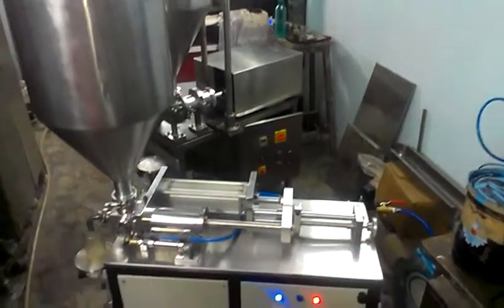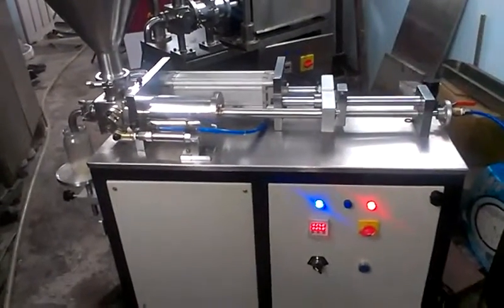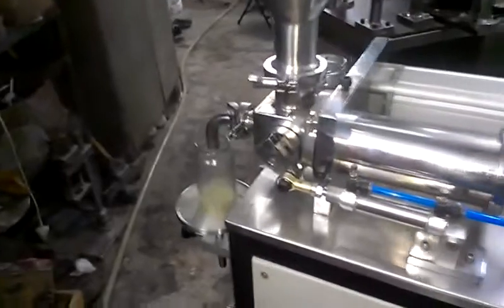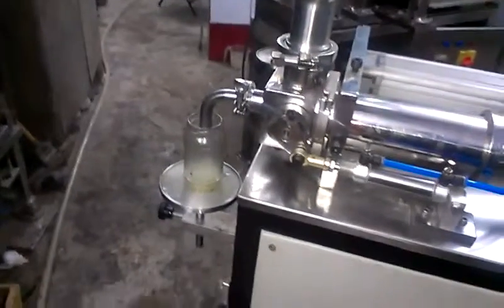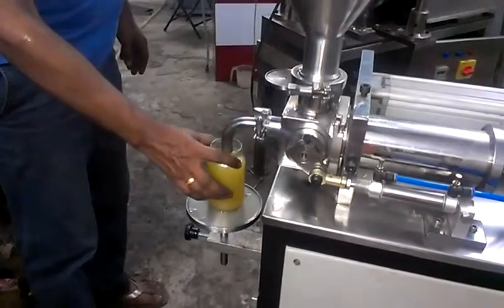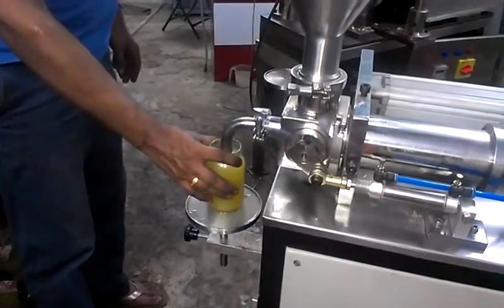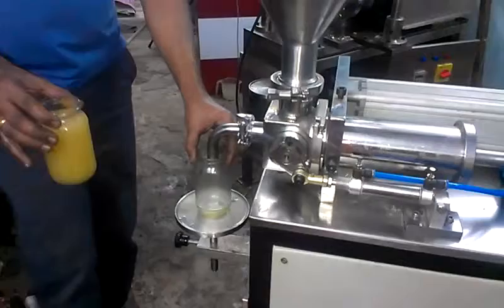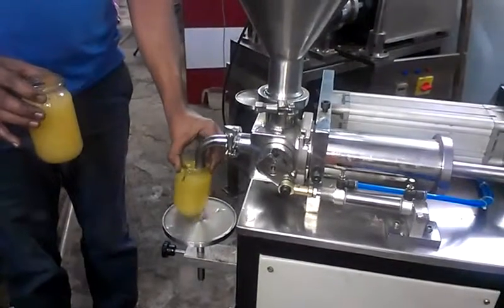PNEUMATIC PASTE AND LIQUID FILLER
AEPPF series machine can simply called as a perfect filling machine or a multi-purpose filling machine. In this machine, we can fill from liquids to hard paste material without changing any parts. A very user-friendly model with low maintenance requirement. This machine is the upgraded version of ordinary semi-automatic Motorized Paste filler. Because, for higher volumes, Motorised machines does not respond properly according to the requirements and the maintenance is very hard. Here, in this Pneumatic design, all filling operations are done by Pneumatic Cylinders. Less rotating/ moving parts means low maintenance, and accuracy, its unmatchable.